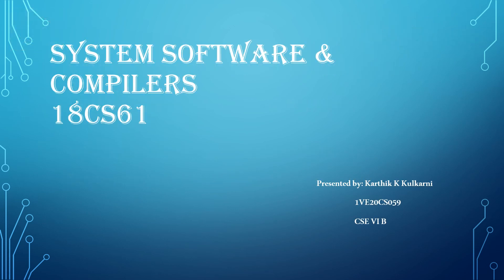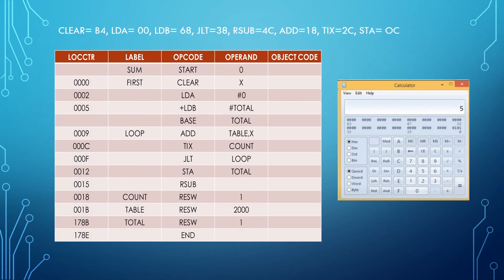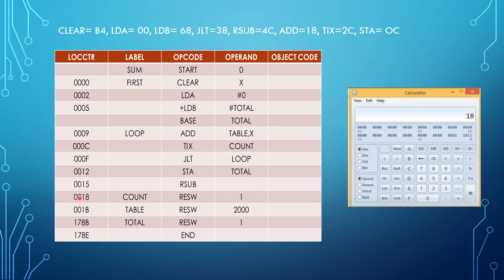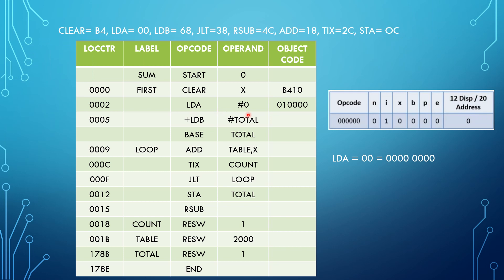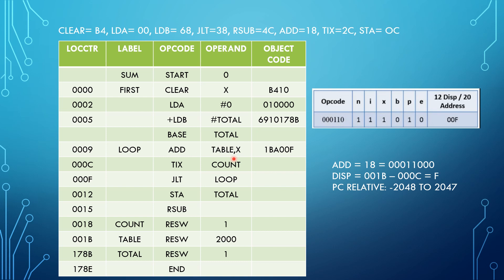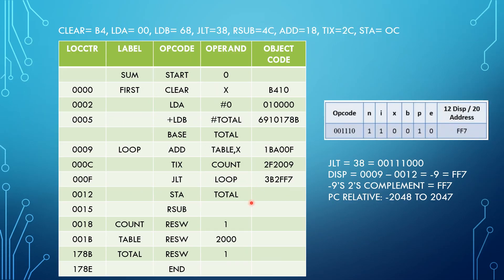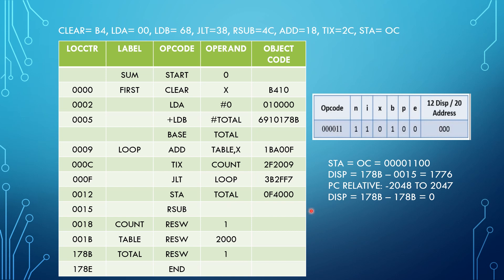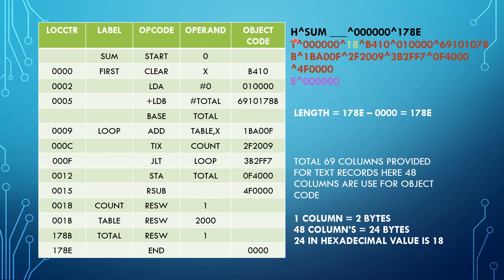How to generate Object Code and Object program for the SICXE Program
The following concepts are discussed:
How to Generate object code for SIC XE,
generate the object code for the following sic/xe program,
generate the object code for the following sic/xe source program,
generate object program for sic xe source code,
how to write object code for sic/xe,
generate object program for sic xe program